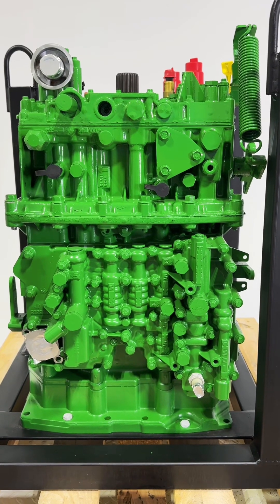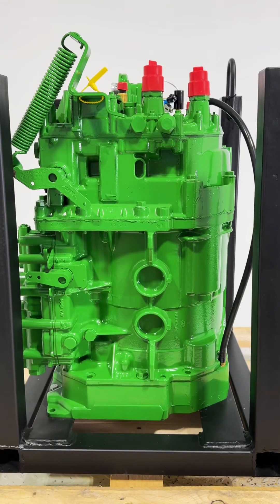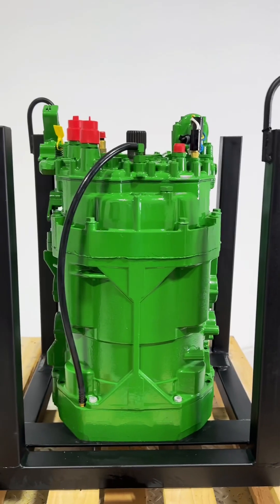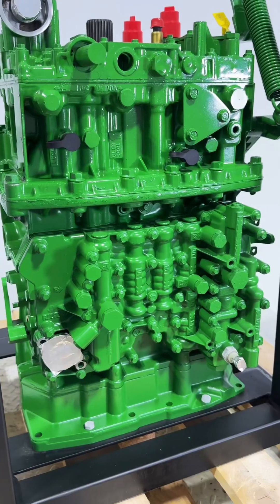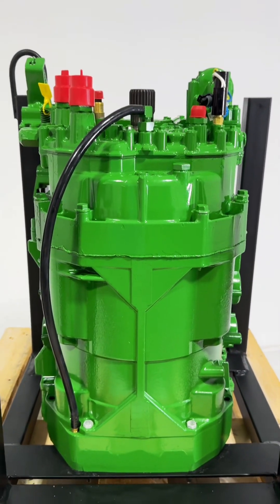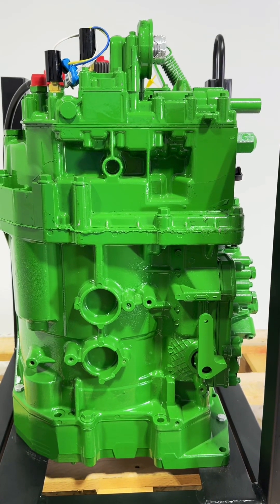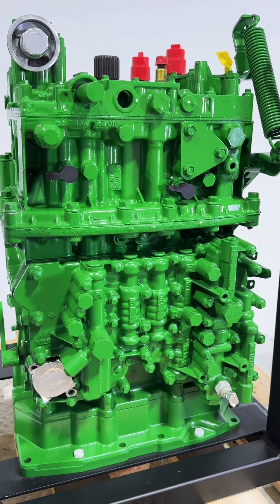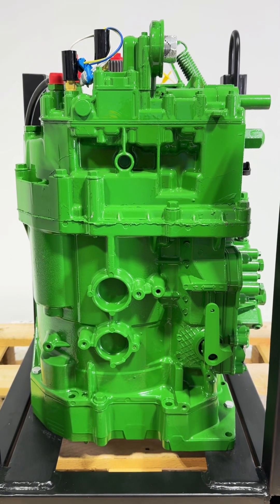John Deere PG203186, PG203187, PG203188 PowrQuad Transmission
John Deere PowrQuad Transmission
without Electric Clutch Cooling Valve

⚠️ Order only from the Reman Shop...!

Fitment
7600, 7700, 7800, 7610, 7710, 7810

Description
2 Lever Mechanical Shift PG203187
Replaces PG203188 with Electric Clutch Cooling Valve
3 Lever Mechanical Shift PG203186
Mechanical Shift Valve R129280
Marked RE34645
Can be converted to PG203209 with Control Valve RE68179 (Marked R127266)

Shipping:
$500 one way.
Free Core Shipping.

Core Charge:
$1,500 upfront core deposit.
Like-for-Like get 100% refund.

Reman Warranty Terms:
1 Year - $15,000
2 Year - $16,500
3 Year - $18,000
4 Year - $19,500

Major Transmission Parts
Yoke RE61882
Front Cover R129797
Plate R127579
Gasket R127580
Pump Housing R121885
Transmission Pump
Pump R109001 (Sub to AL234172)
Inner Gear R108926
Outer Gear R108928
Shaft RE39406
Brake Planetary Case RE152013 (Marked R131223 or R134710)
Clutch Manifold RE155061 (Marked R151447)
Planetary (Early  SN) RE47292
Planetary Carrier R95359
Planetary (Mid SN)
Planetary Carrier R121147
Clutch Hub RE57104 (Marked R113650)
Clutch Drum R324818
Ring Gear R122139
Spacer R121449
Planetary (Late SN)
Planetary Carrier R171008
Clutch Hub RE172853 (Sub to RE219260) (Marked R219258)
Clutch Drum R324818, RE221409, RE243077
Ring Gear R122139
Spacer R176471
Output Shaft RE201075
Rear Cover R124437 or R122321